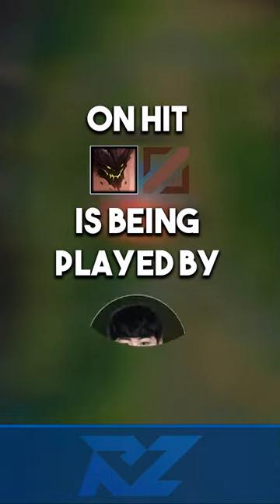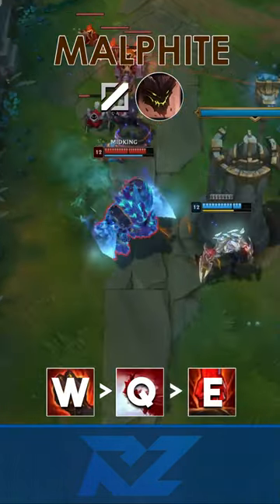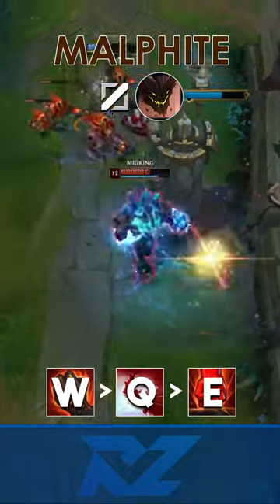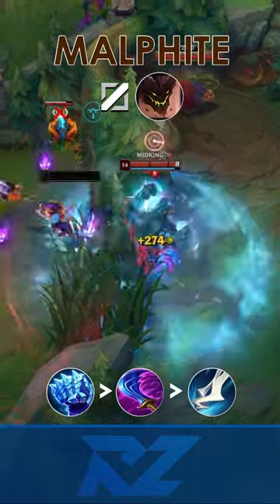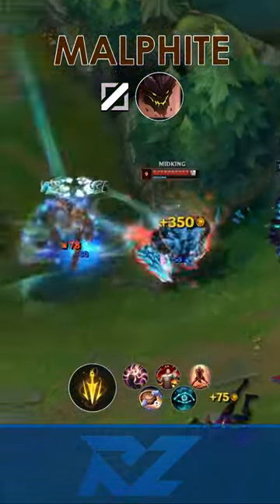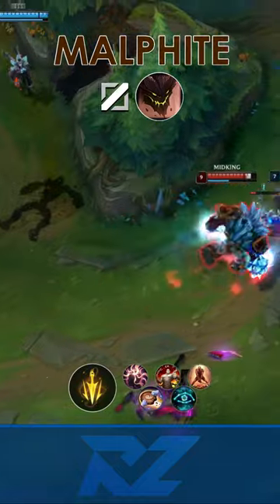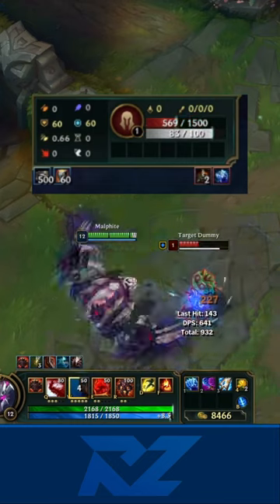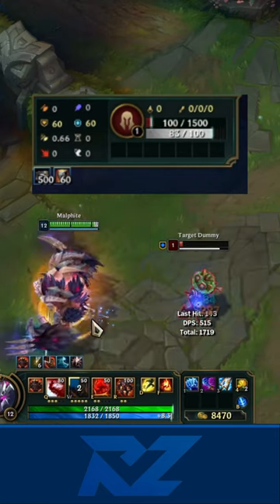New On Hit Malphite Mid Being Played By Showmaker